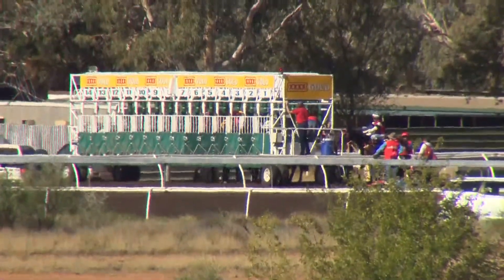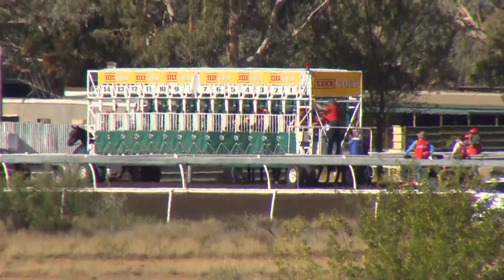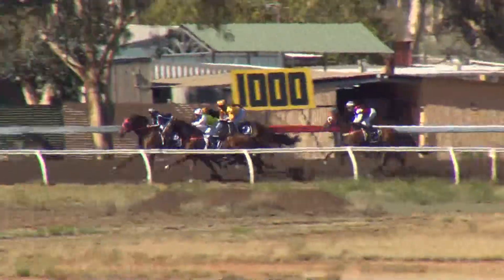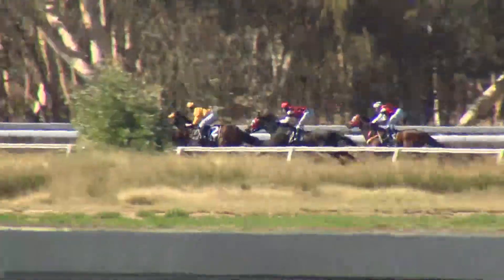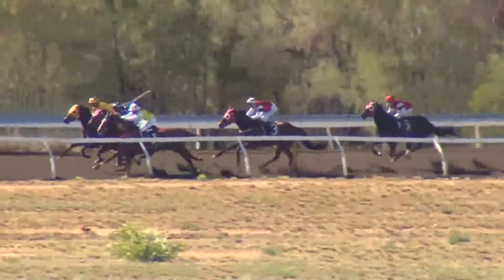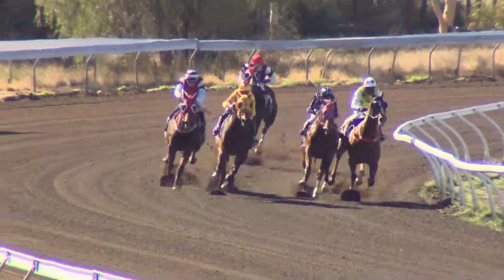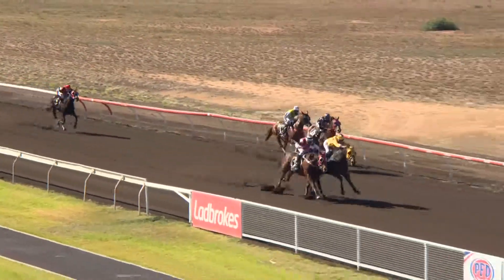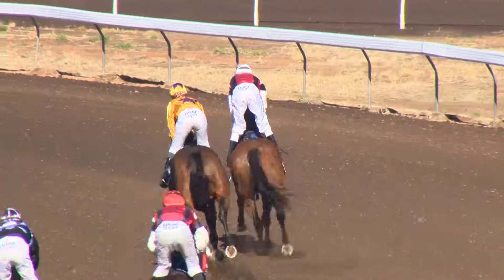20190526 ALICE SPRINGS R1 C1